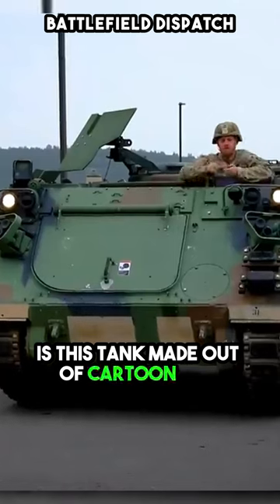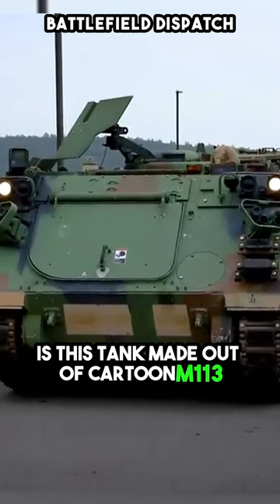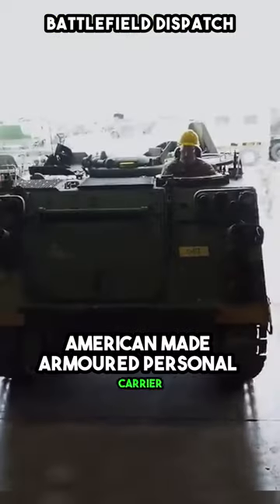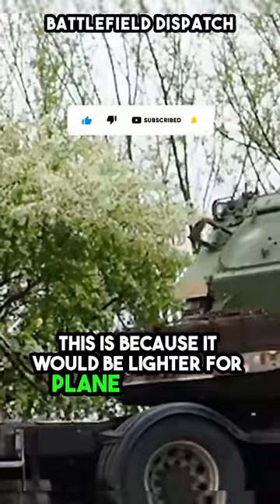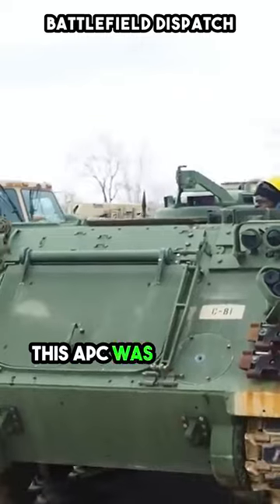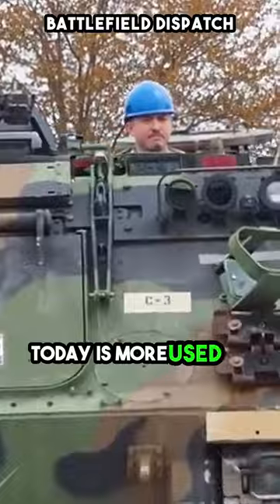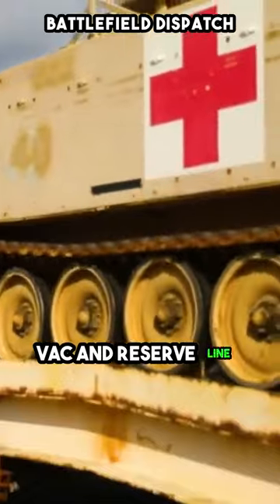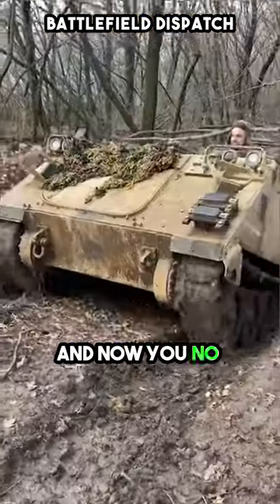Is M113 made out of Cartoon?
In this video we take a look at M113 APC.